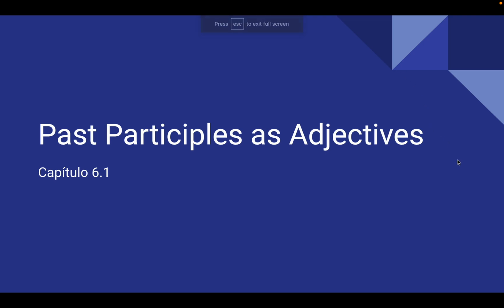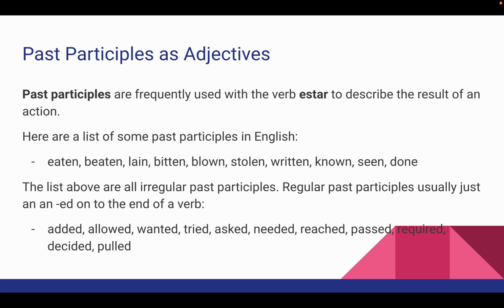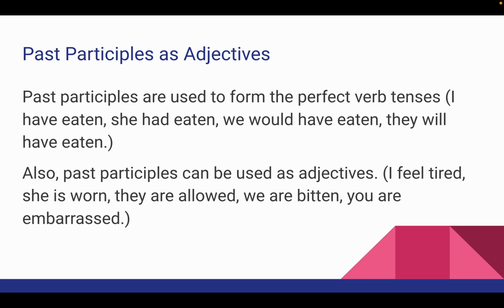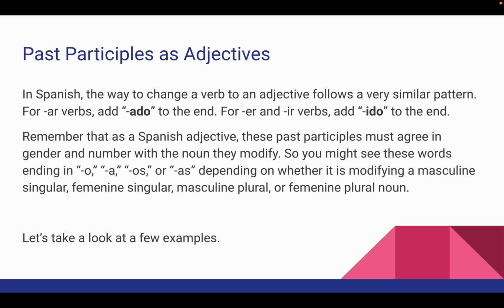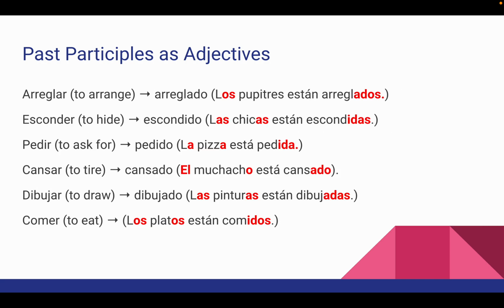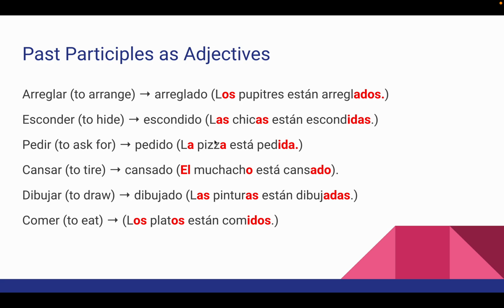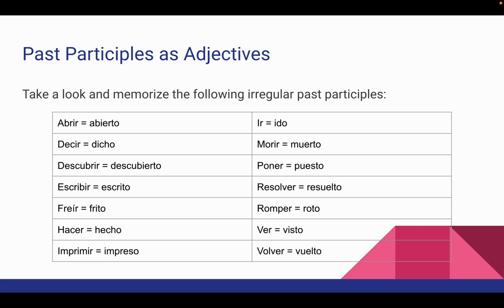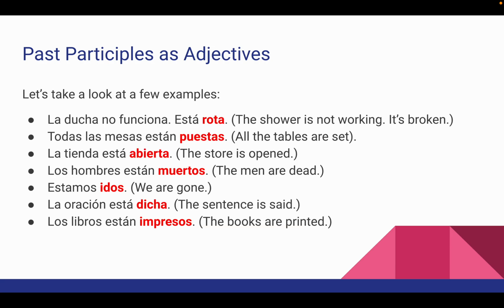Past Participles as Adjectives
This video teaches you how to use past participles as adjectives in Spanish.